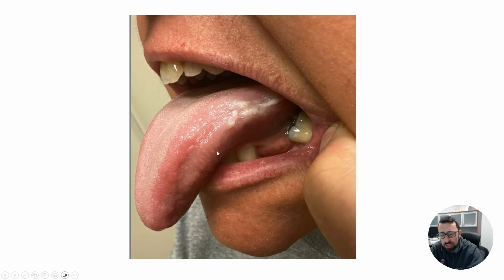(More) Quick Hit Kodachromes with Dr. Korman, Part 2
Whoops. Guess who got cut off again? Technology, man...